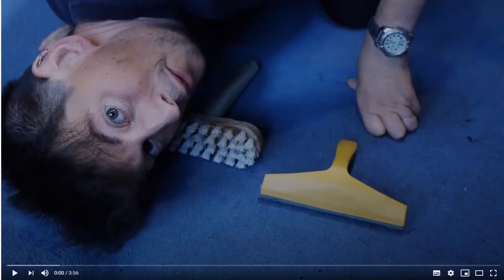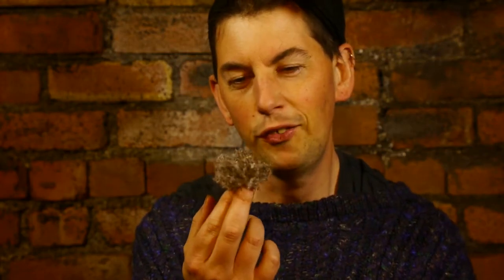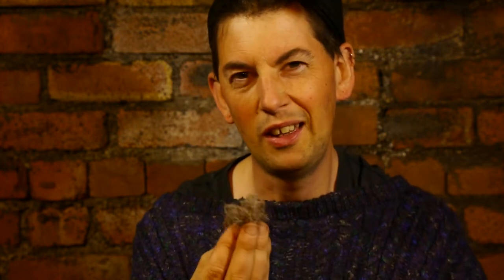How do you deep-clean pet hairs from a carpet using DANCE MUSIC?!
A vacuum cleaner couldn't shift the pet hairs and dust out of my carpet. How do I use a combination of dance music and Crocs sandals to do it instead?